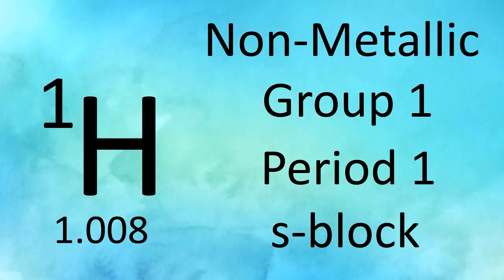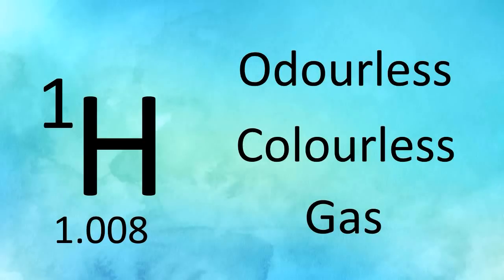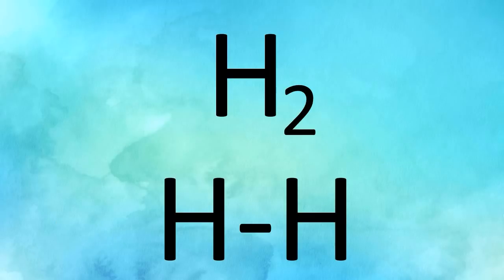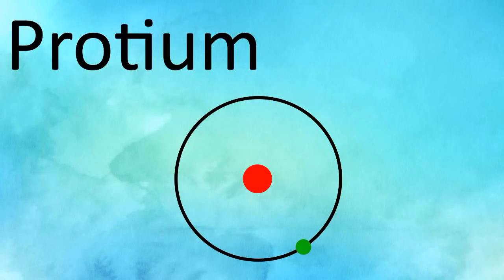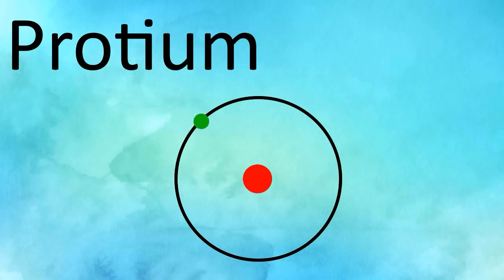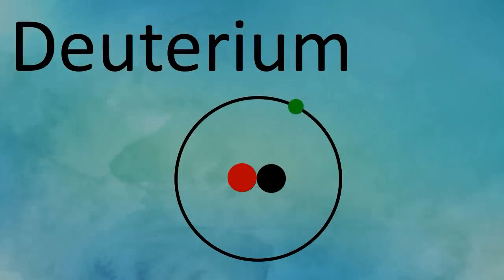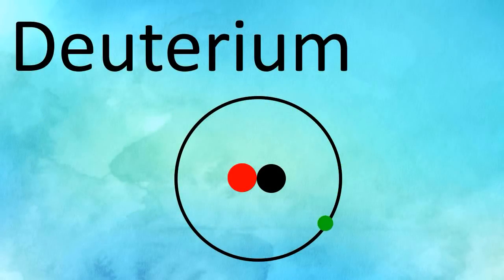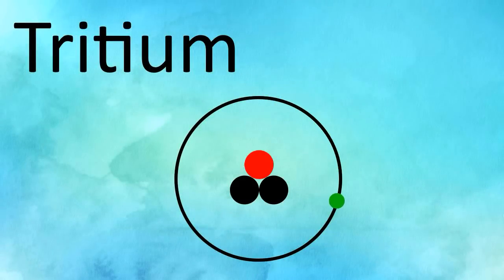Element Series - Hydrogen (H)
Join us as we take a close up look at the element Hydrogen.